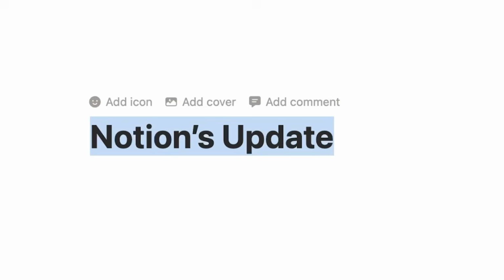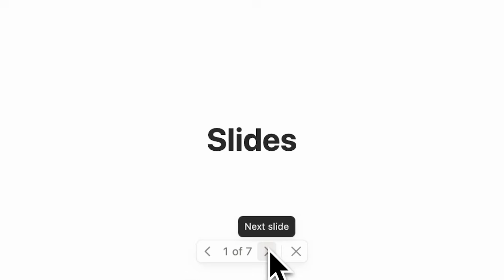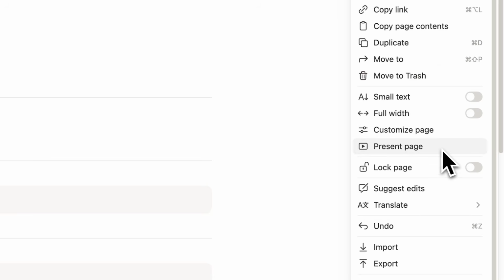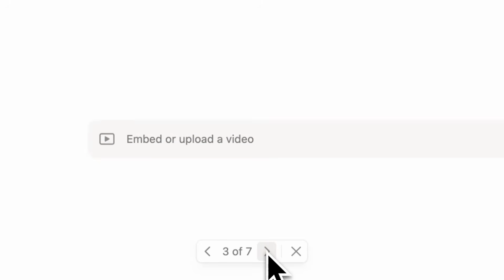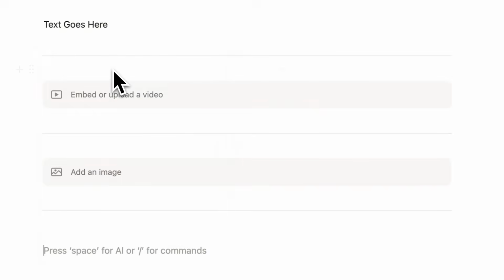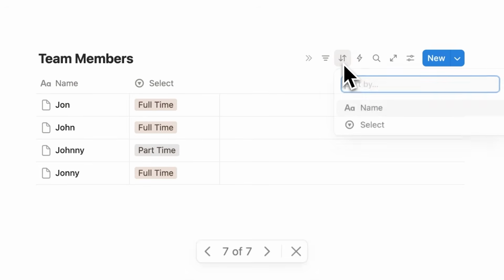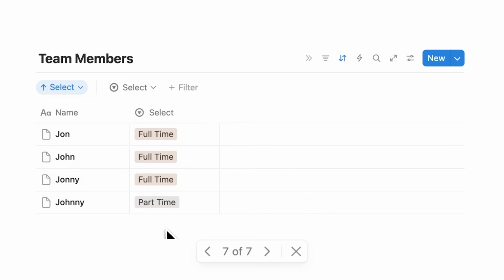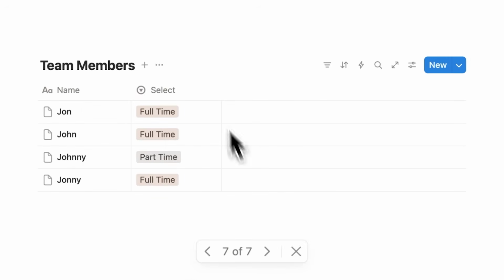Notion Slides | Explained in 60 Seconds (Notion Present Mode)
Notion Slides is here... aka, Notion Present Mode.
I've also seen it called Notion Presentations, Notion Slide Deck, Notion Slide Builder; a bunch of different names.

The idea is simple; you can now turn your Notion page INSTANTLY into a presentation. Just by using Notion Dividers! But, the real impressive feature for me is the Notion Slides Databases; a feature so powerful I've never seen anything like it before.